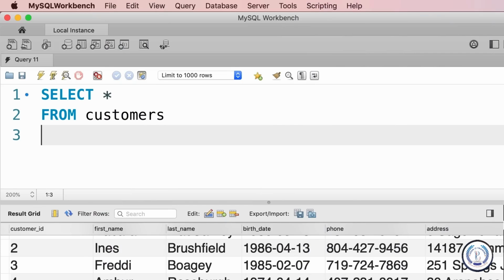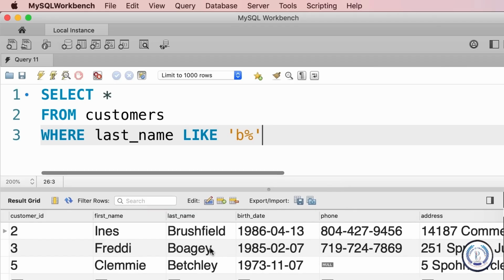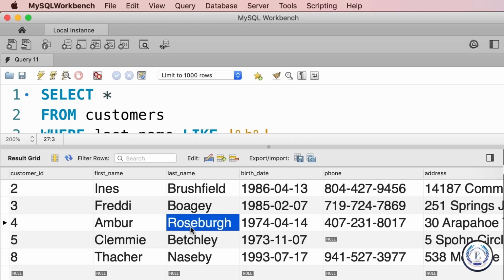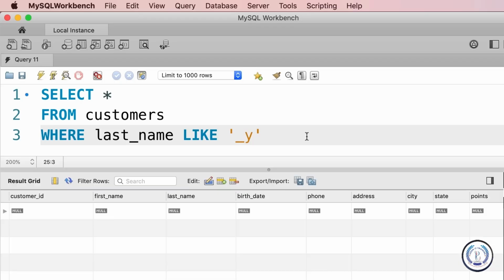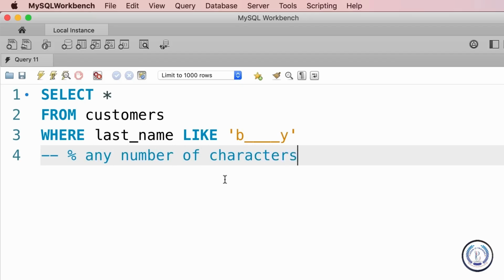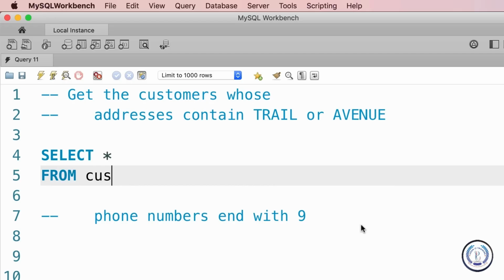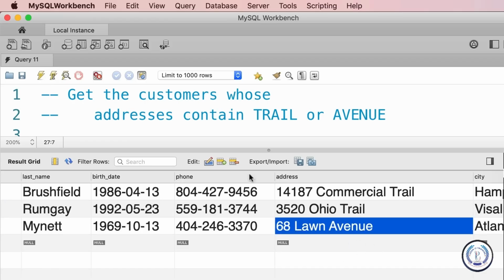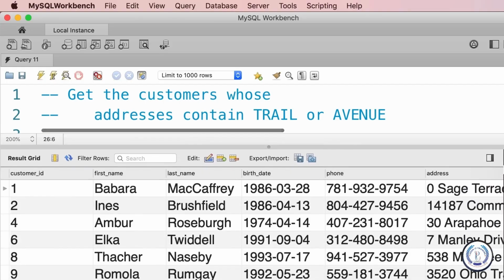10 - The LIKE Operator (sql)